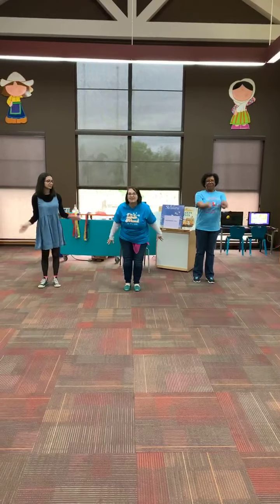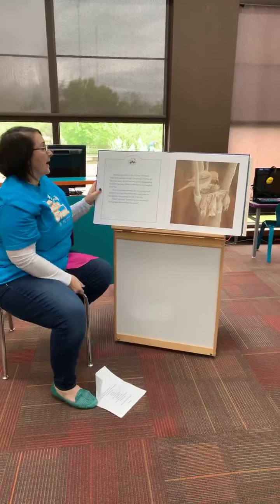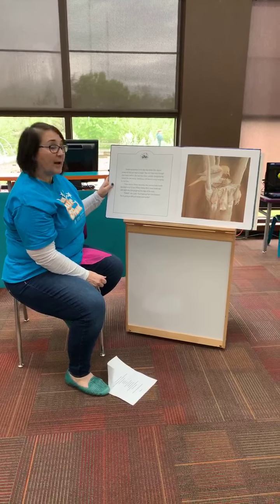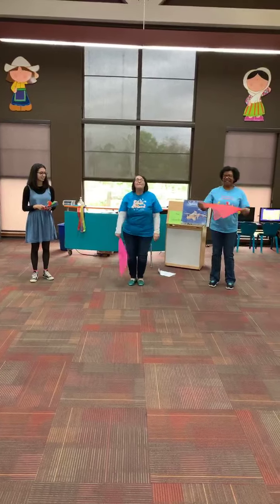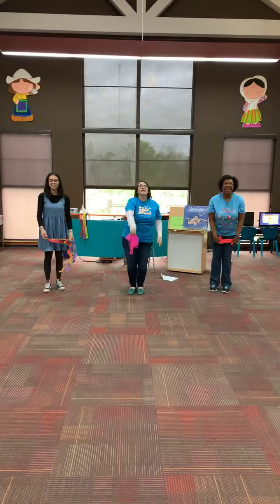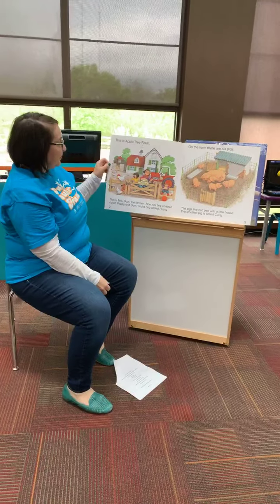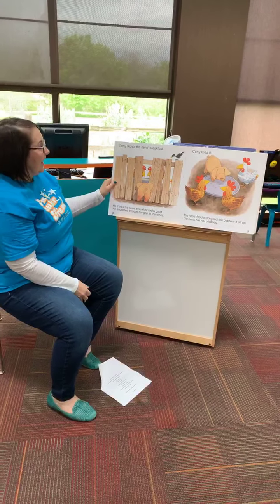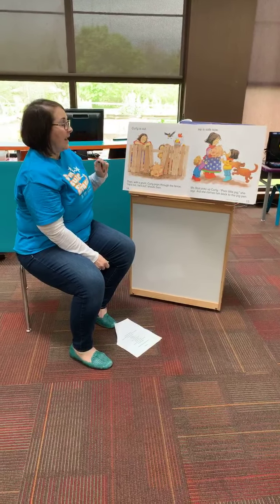Storytime with Teri - March 30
Virtual Storytime from the Library! If you'd like to watch these storytimes live, they are held every Monday, Wednesday and Friday at 10:30 am on our Facebook